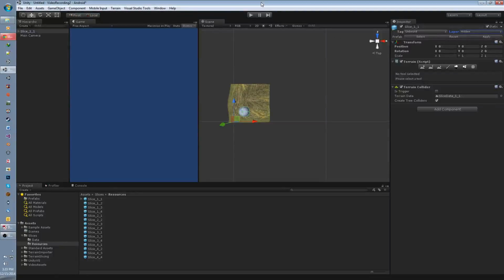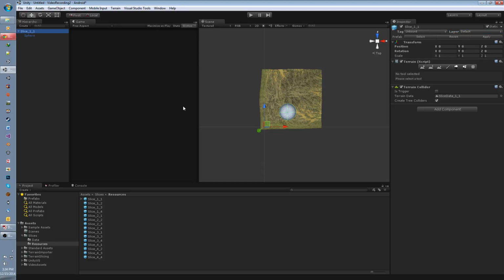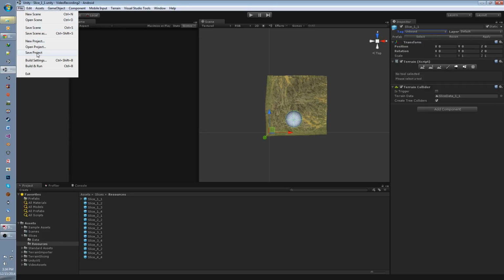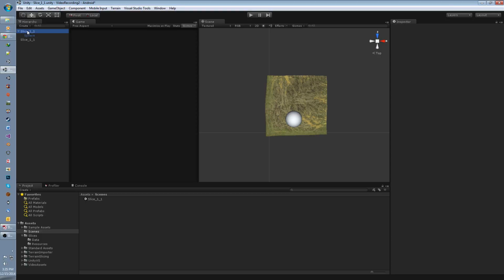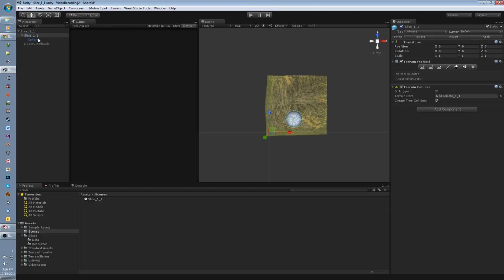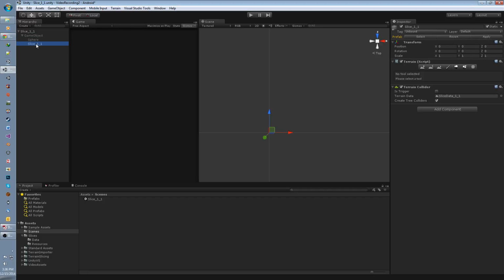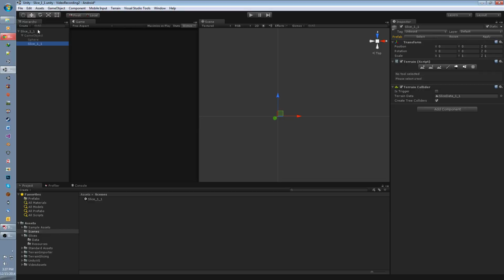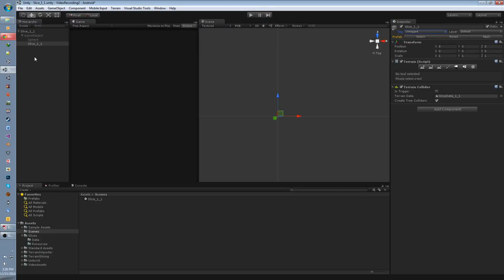Scene Loaders 4 - Manual Scene Setup (Improved Audio)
Original Video Information Below (feel free to ignore) Overview of Scene Hierarchy and How to Set Up a Scene Manually